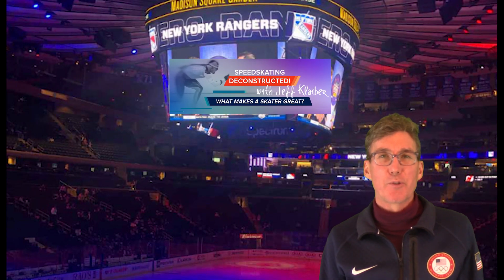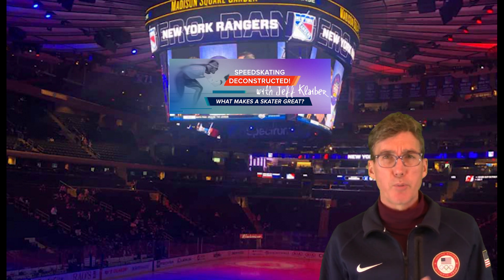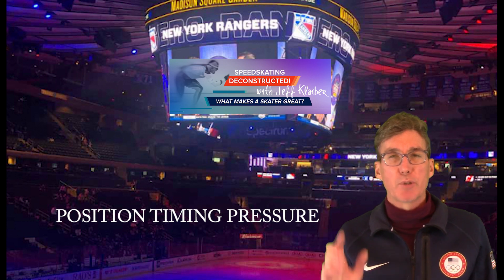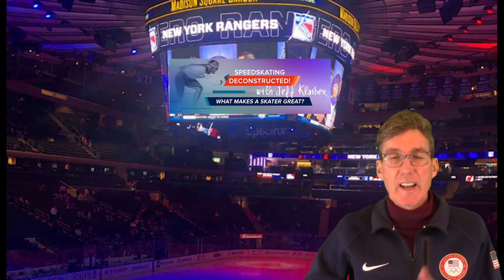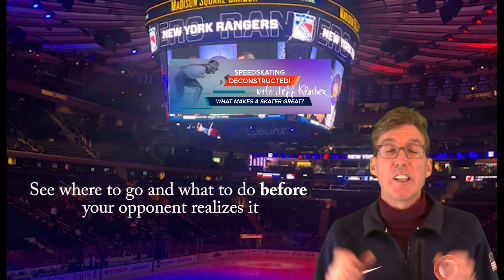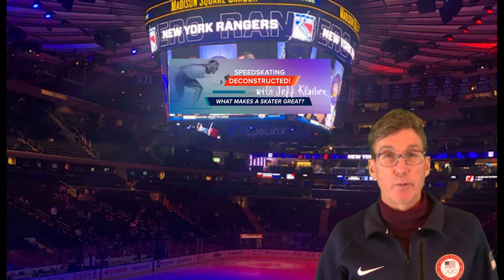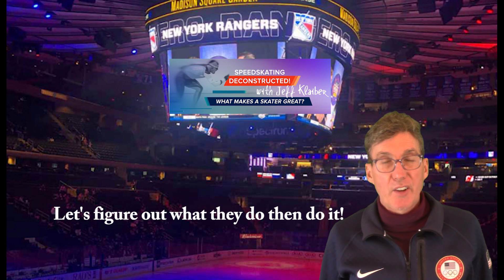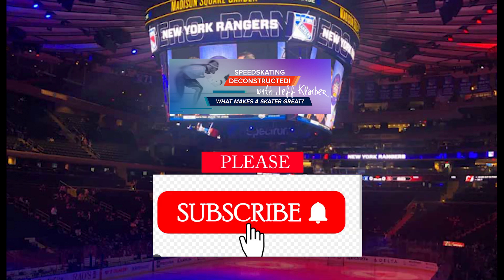Hockey players let's get busy!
Being speedy out there is only going to help your game. Let's learn from the greats!